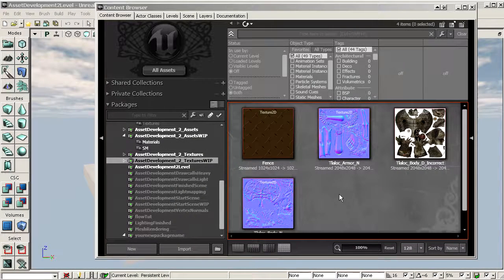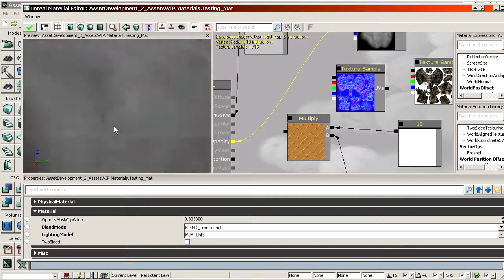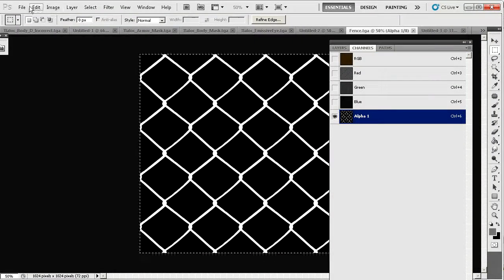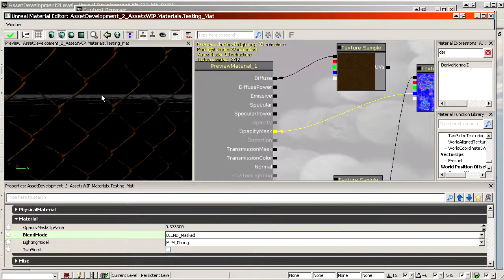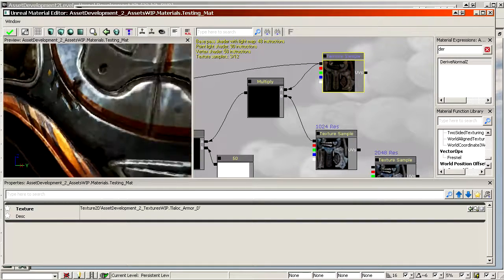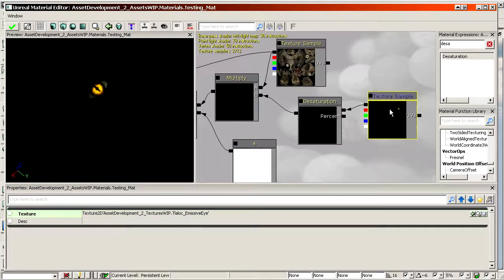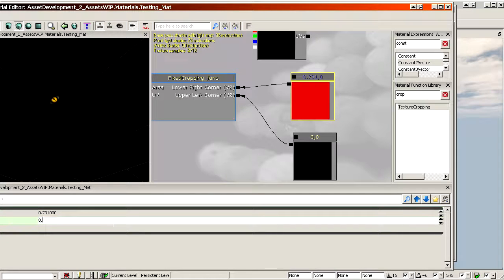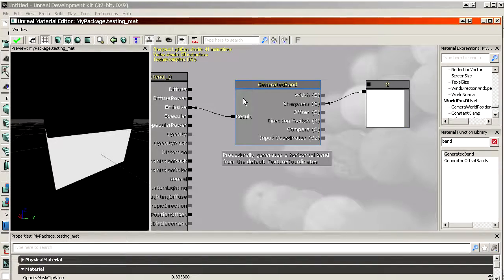The Expert Classes UDK Asset Development - Part 2 - Chapter 4 - Optimization Continued